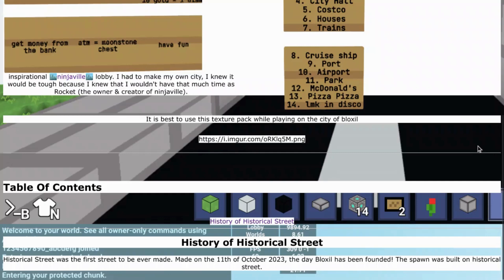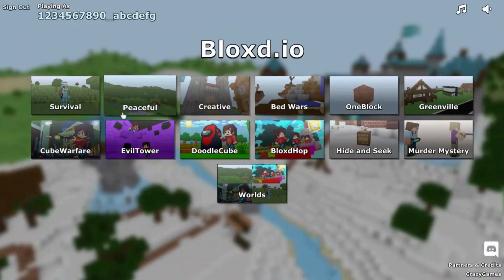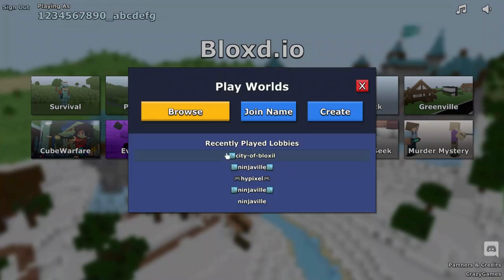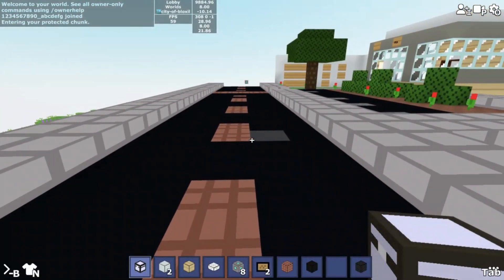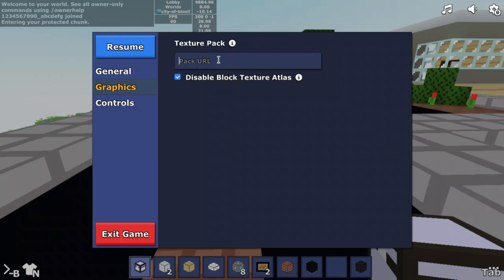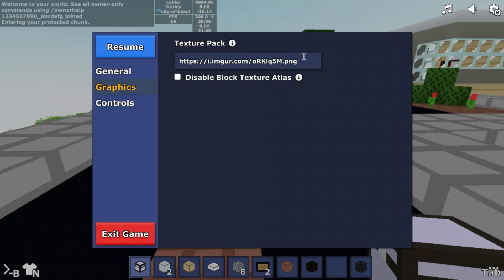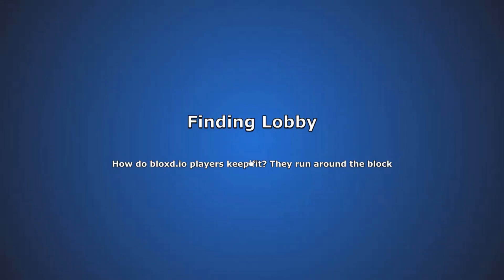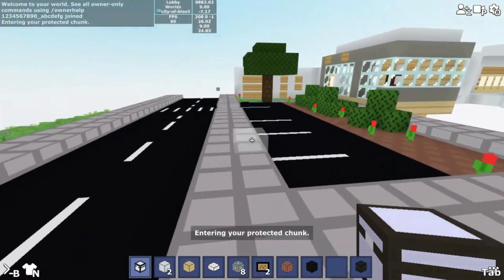How to turn on a texture pack in old bloxd.io!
In this video i'll tell you how to turn on a texturepack in bloxd.io!!
If you don't get it,
Step one, Go to settings ⮞ Graphics
Step two, Paste in a texture-pack in the textbox
Step three, Reload
(this is just a minor video)